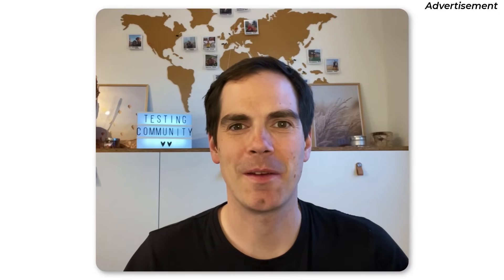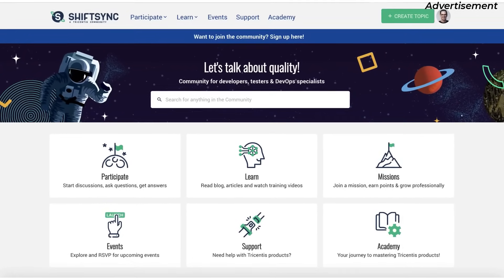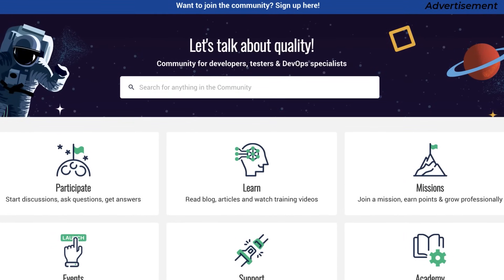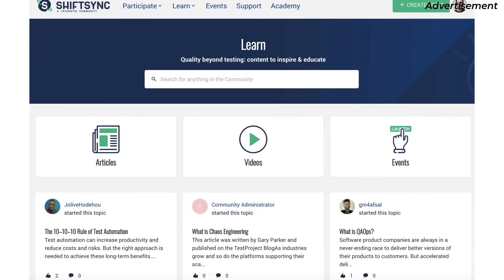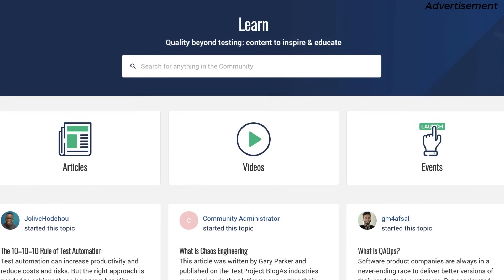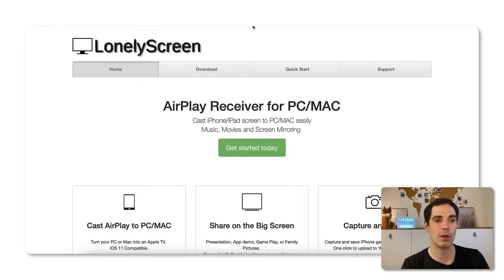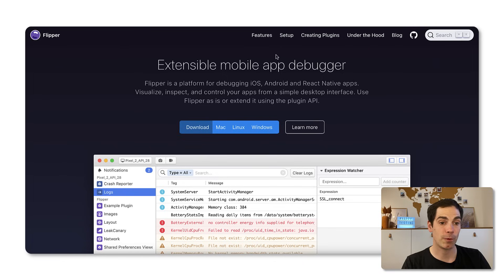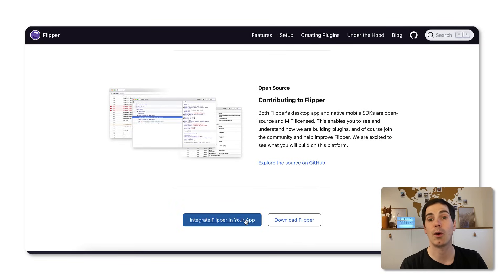11 Tools Mobile Testers Have To Know | Mobile Testing Tools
In this video I am talking about 11 essential tools every mobile tester should no. I will not talk about the known mobile test automation frameworks. No, in this video I am talking about tools that you can use in order to get more information about the app under test. I will talk about tools, that are super easy to use. At the same time they are lightweight and fast to integrate into your daily work-life as mobile tester.

Enjoy the video and let me know, which tools you use for your mobile testing activities.

🤩 Thank you to ShiftSync for being the sponsor of this video.

The goal of ShiftSync is to create a dynamic and engaging space for developers, testers and industry leaders to share knowledge and grow professionally. Quality is more than testing and such sharing with collaboration will help improve SDLC on every stage: security, code writing, defining requirements, accelerating performance and setting up high functioning development teams.

👉 Follow this link and sign up for free to be part of an amazing community

🔗 Links

📺 Recommended videos

📚 My Book

👨🏽‍💻 Online course